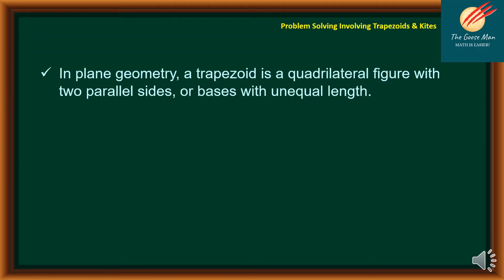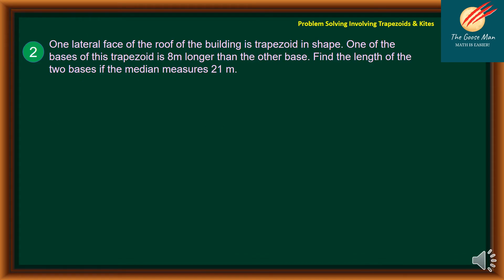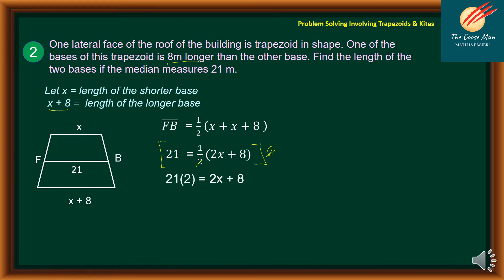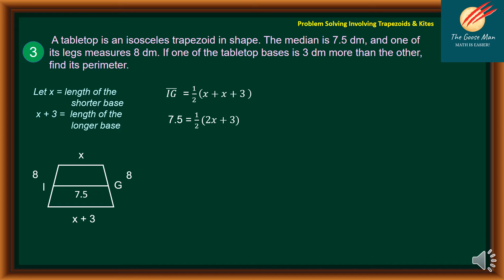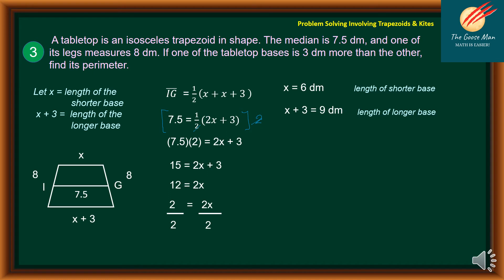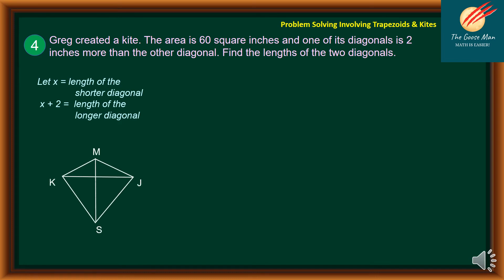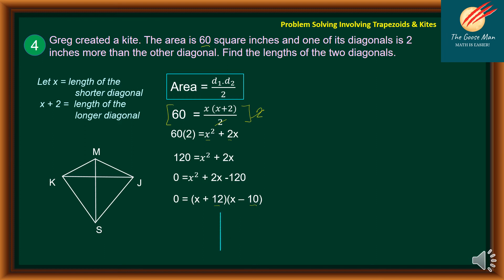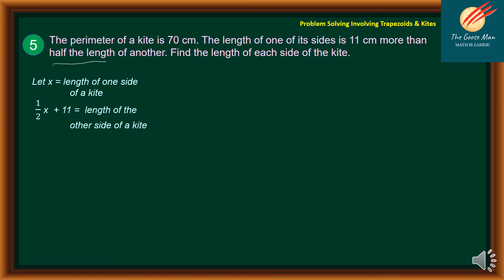Problem Solving Involving Trapezoids and Kites: Grade 9 Quarter 3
In this math tutorial video,  we will discuss Problem Solving Involving Trapezoids and Kites: Grade 9 Quarter 3.
In plane geometry, a trapezoid is a quadrilateral figure with two parallel sides, or bases with unequal length.
The perpendicular distance between the bases is known as the altitude.
The sides that are not parallel are called legs, and a line from the midpoint of one leg to the midpoint of the other is called the median.
A kite is defined as a quadrilateral with two pairs of adjacent and congruent sides.
Let us solve the following problems.
1. MILK is a trapezoid with median FB. If MI = 12 cm and KL= 22 cm, find FB.
2. One lateral face of the roof of the building is trapezoid in shape. One of the bases of this trapezoid is 8m longer than the other base. Find the length of the two bases if the median measures 21 m.
3. A tabletop is an isosceles trapezoid in shape. The median is 7.5 dm, and one of its legs measures 8 dm. If one of the tabletop bases is 3 dm more than the other, find its perimeter.
4. Greg created a kite. The area is 60 square inches and one of its diagonals is 2 inches more than the other diagonal. Find the lengths of the two diagonals.
5. The perimeter of a kite is 70 cm. The length of one of its sides is 11 cm more than half the length of another. Find the length of each side of the kite.